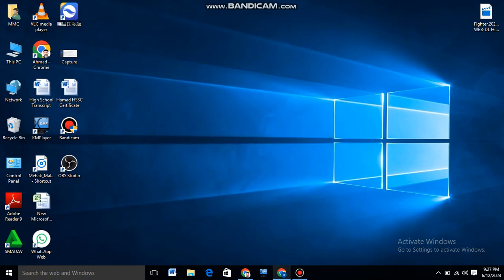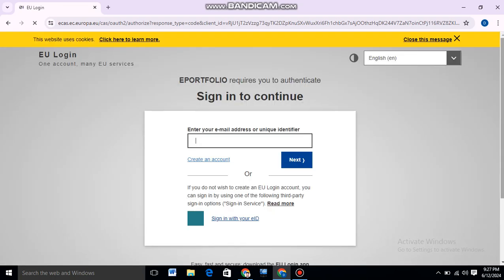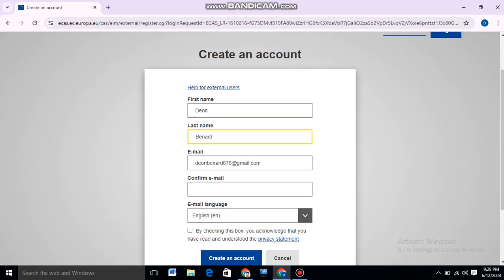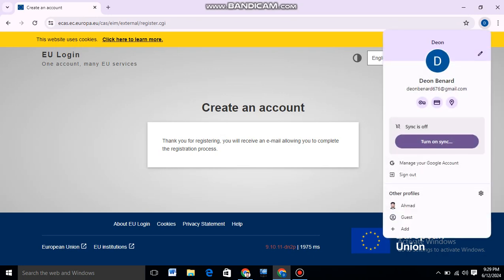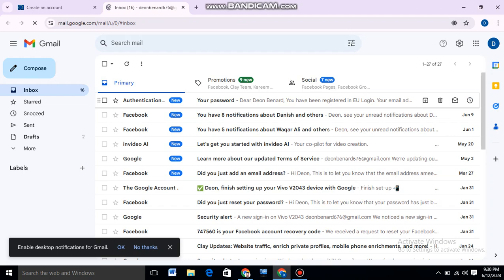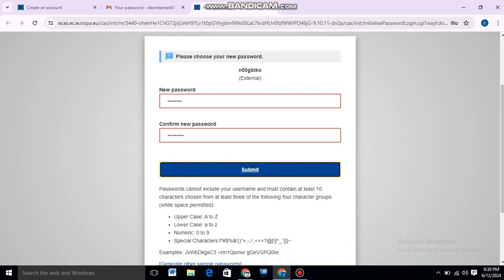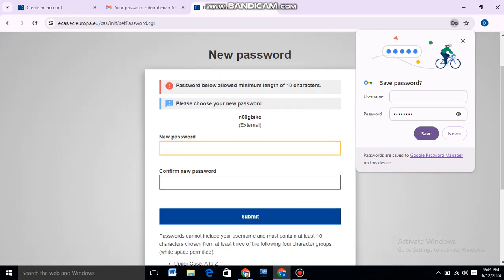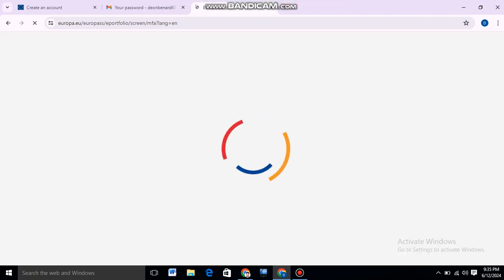How to create a Europass Account| How to create a Europass CV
🎓 How to Create a Europass Account | Step-by-Step Guide 🌍

In this video, we'll guide you through the process of creating a Europass account. Europass is an essential tool for anyone looking to study, work, or train in Europe. It helps you showcase your skills and qualifications in a clear and standardized way, making it easier for employers and educational institutions to understand your background.

📌 Useful Links:
Europass CV Builder: CV Builder
Help and Support: Europass Support